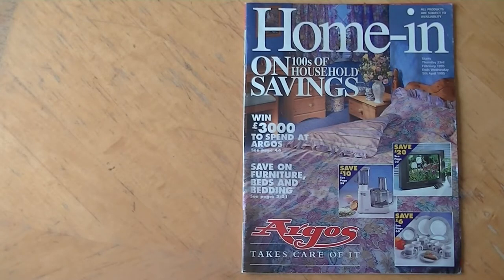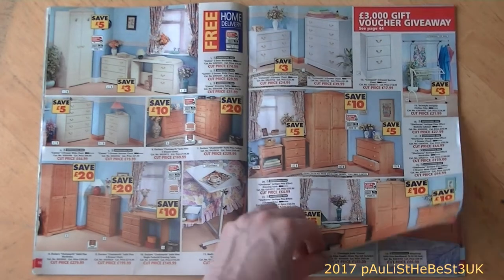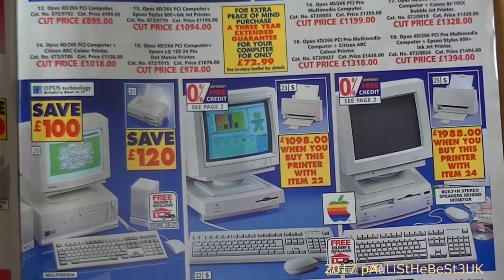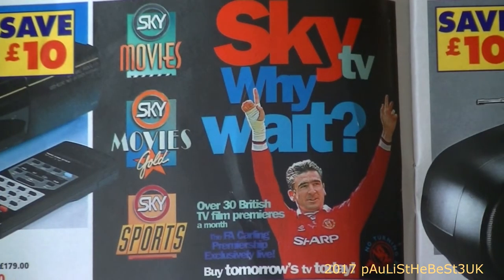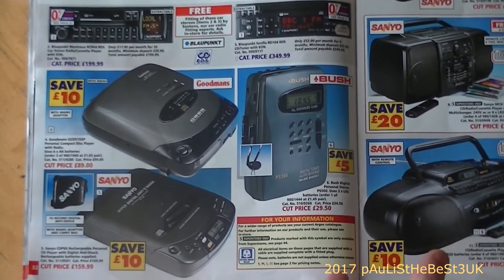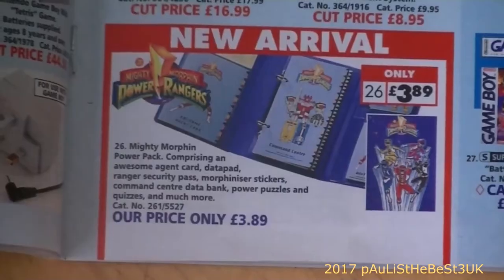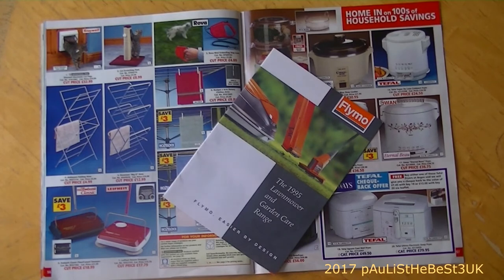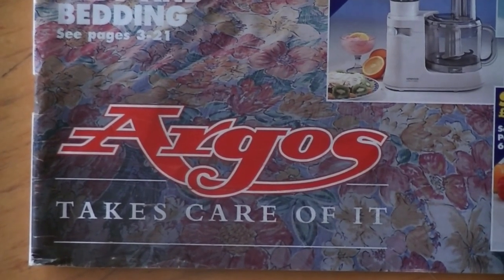Home-in Complementary Catalogue for Argos 1995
I take a look at a thinner Argos Complemenary Catalgoue from 1995.